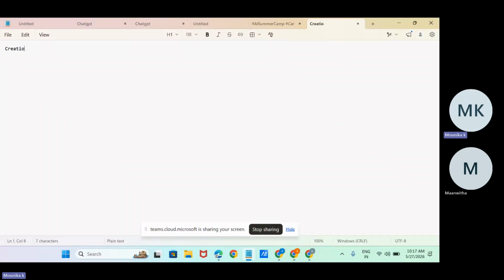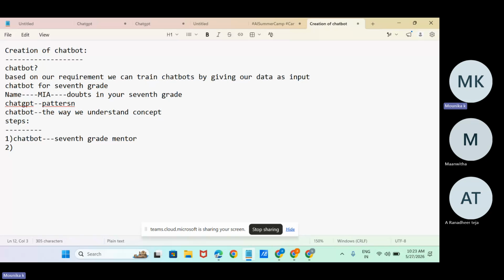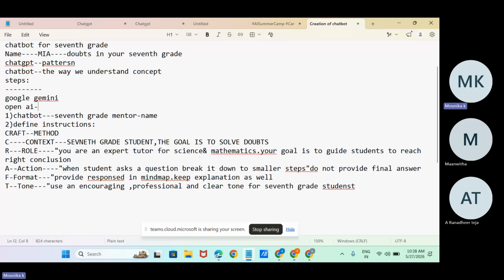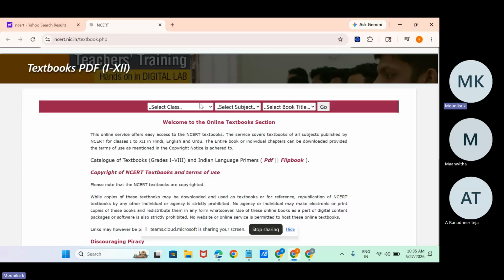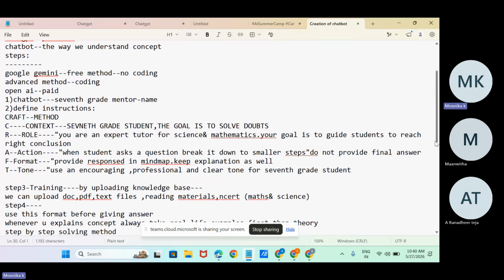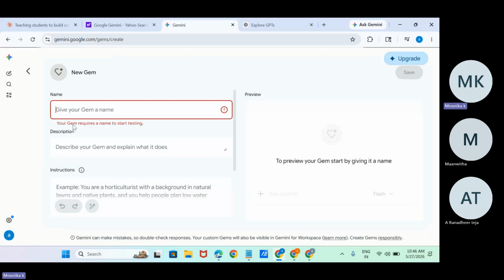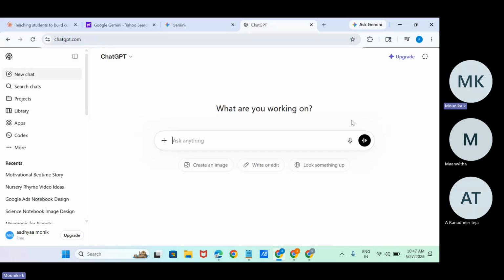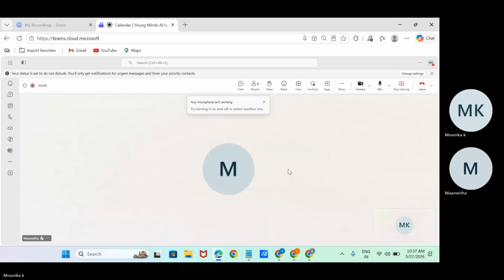Students Create Their Own AI Teacher 🤯 | School Doubt Mentor with Custom GPT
Welcome to Day 17 of our AI Summer Camp for Kids 🚀

In today’s exciting hands-on class, students learn how to create their own AI-powered School Doubt Mentor using Custom GPT!

Imagine building your own smart AI teacher that can help solve school doubts, explain concepts, answer questions, and guide learning anytime 🤖📚

🎯 Today’s Focus:
👉 What is a Custom GPT / Custom AI Assistant
👉 Creating a School Doubt Mentor step-by-step
👉 Training AI with instructions & behavior
👉 Writing smart prompts for better answers
👉 Personalizing AI for school learning

🧠 What Students Will Learn:
✅ How to create a Custom GPT
✅ Build a School Doubt Mentor AI
✅ Give instructions to the AI assistant
✅ Ask school subject questions smarter
✅ Improve learning using AI tools
✅ Create an AI assistant for studies

📚 Example Uses of School Doubt Mentor:
✅ Math doubt solving
✅ Science concept explanation
✅ Social studies help
✅ English grammar support
✅ Homework assistance
✅ Study planning help

👧👦 Practice Task:

1. Create your own School Doubt Mentor
2. Add instructions for the AI teacher
3. Test with 5 school questions
4. Improve answers using better prompts
5. Share your custom AI mentor experience

🎯 Skills Students Build:
✅ Critical thinking
✅ AI problem-solving skills
✅ Smart prompting skills
✅ Digital confidence
✅ Personalized learning using AI

💡 Why this class is important:
Students learn how to create personalized AI assistants for studies and understand how AI can become a smart learning partner 🚀

📲 Join our AI Summer Camp:
Learn • Explore • Create with AI

For details / admissions:
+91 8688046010